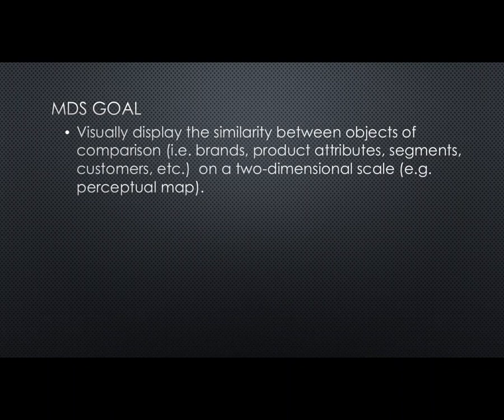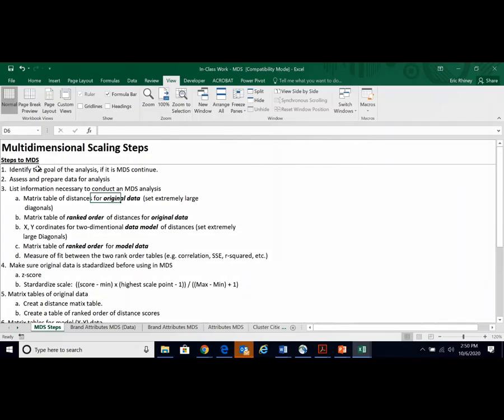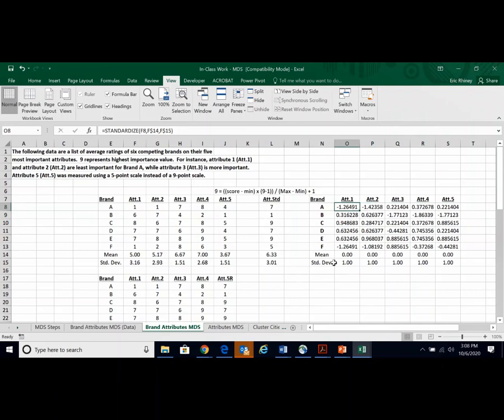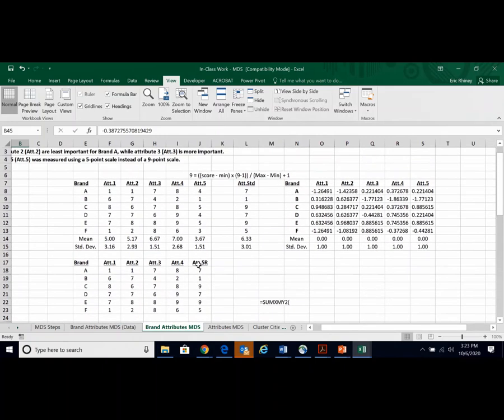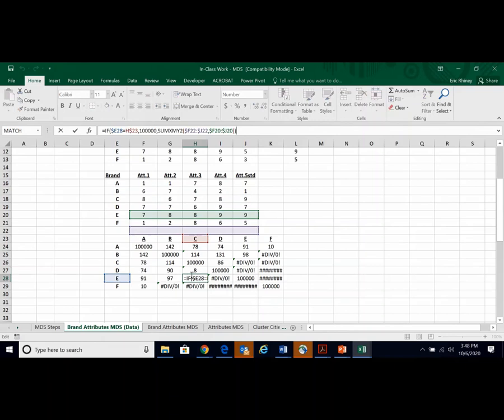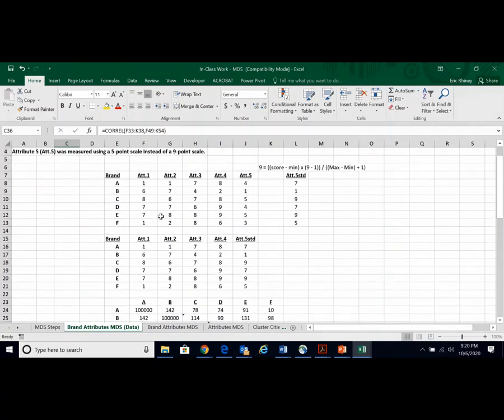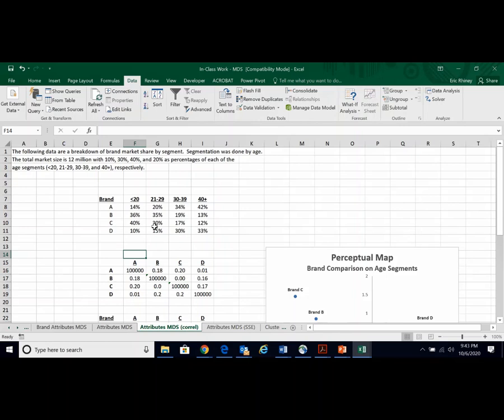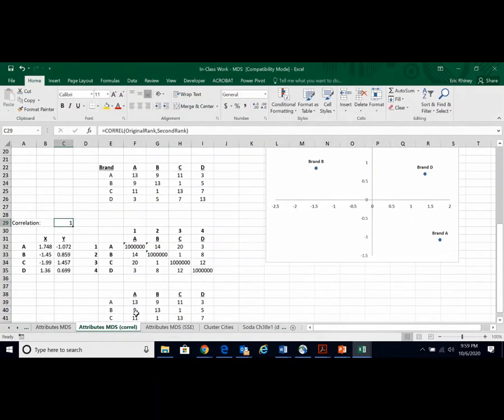Multidimensional Scaling MDS Analysis Explanation & Excel Tutorial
This tutorial video explains what a multidimensional scaling (MDS) analysis is and how to conduct the analysis using Excel.  I also demonstrate how to construct a perceptual map.